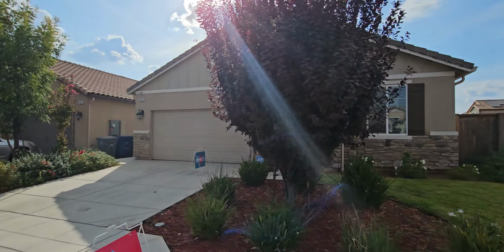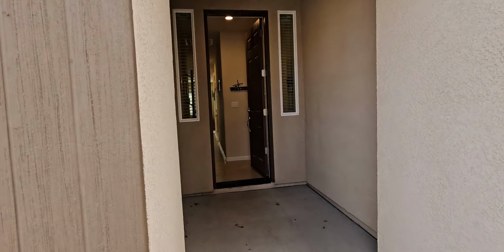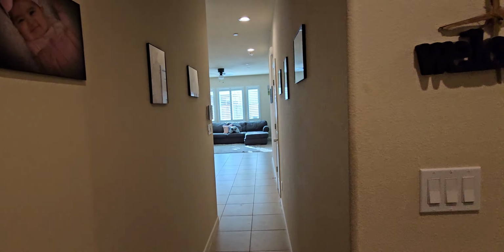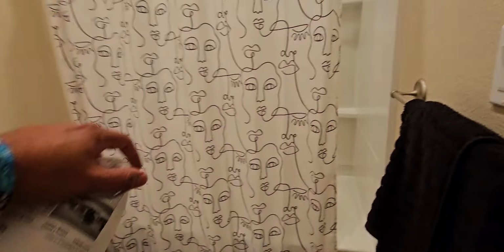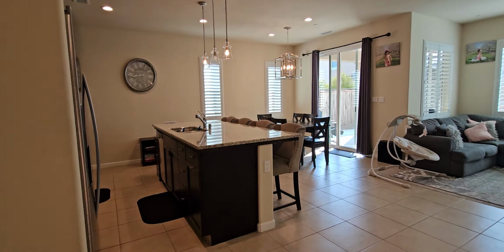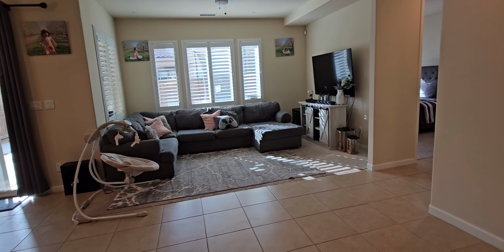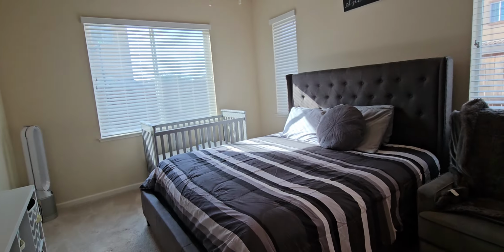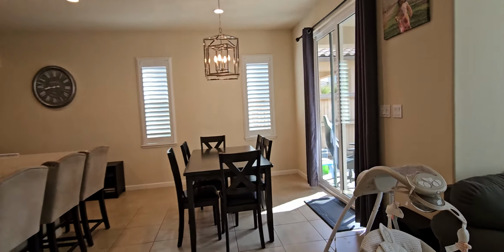Buyer Tour | 3636 Agua Dulce Ave, Clovis, СA 93619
10/01/2023 Buyer Tour For Brenda and Stevie - Buyer Representation By
ERA Valley Wide Homes#01228460
3 bed 2 bath 1,472 sq ft with 5,187 sq ft lot built 2018
Property listed by eXp Realty of California - Braithan A Stoltenberg